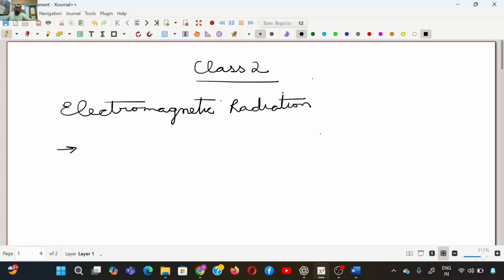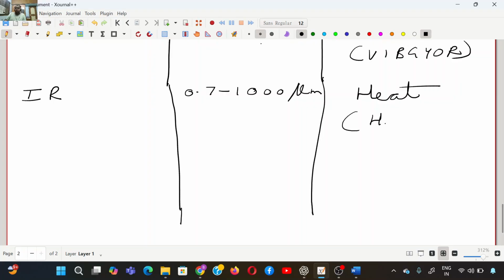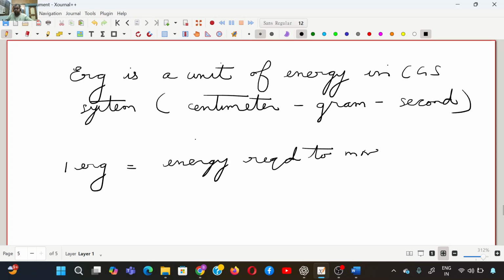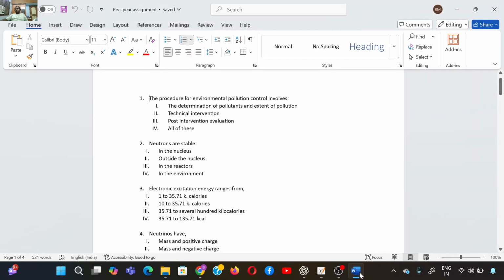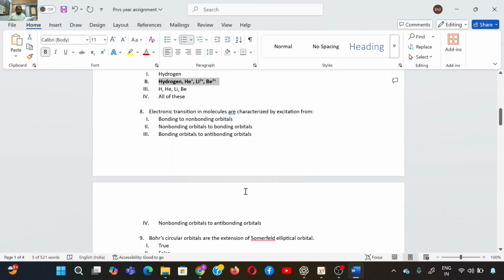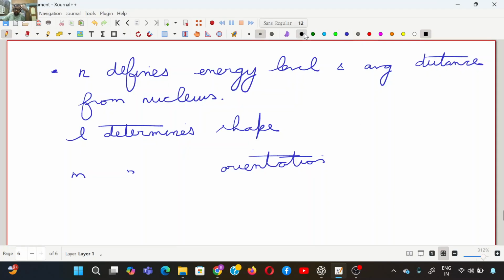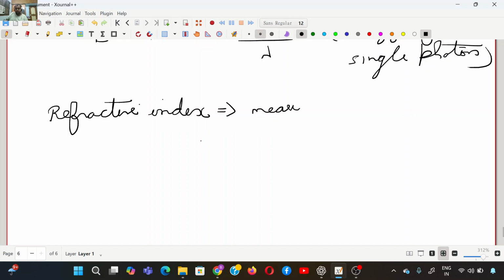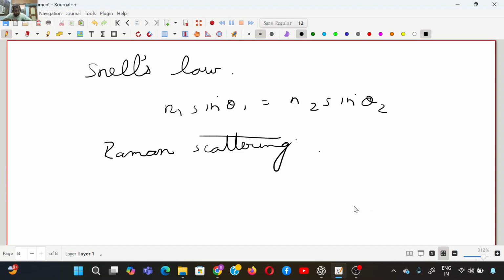Session 2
3rd Aug, 2025